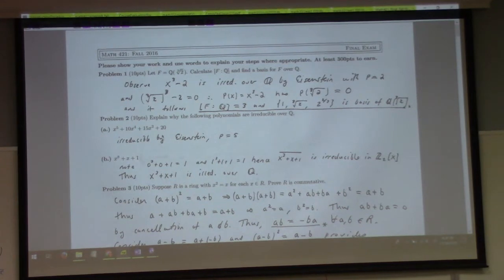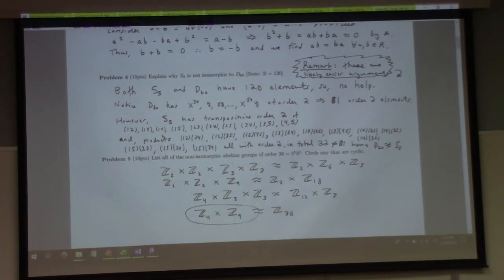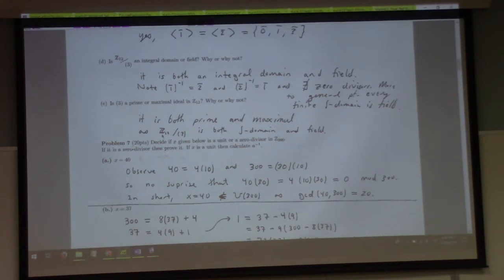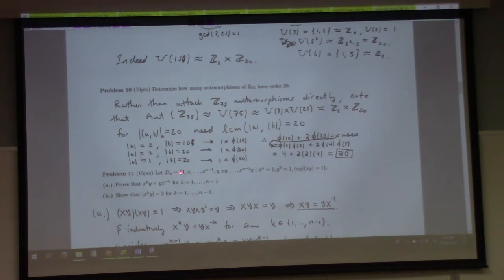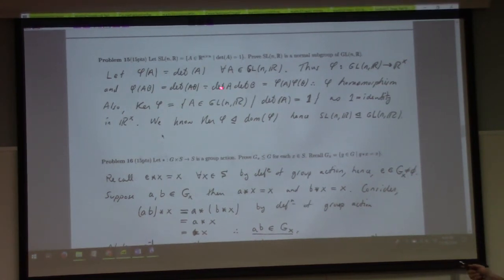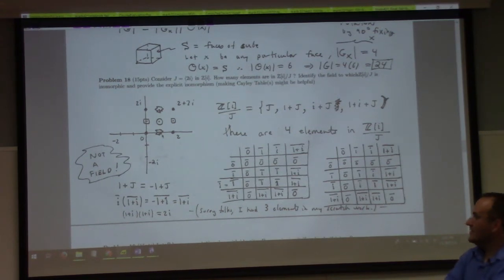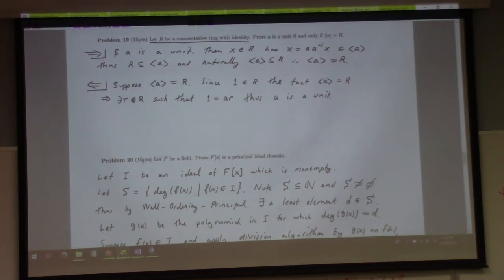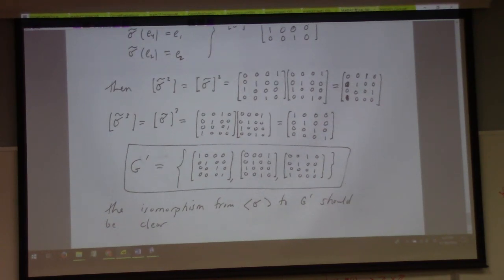Abstract Algebra: correcting the solution of quiz review 3, 11-30-18 part 1